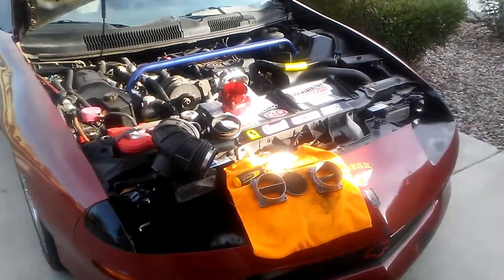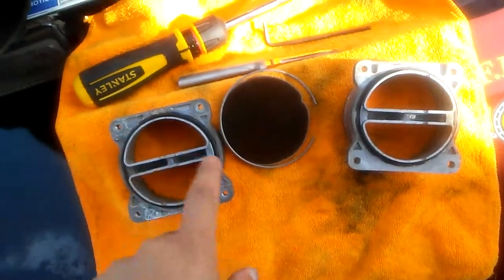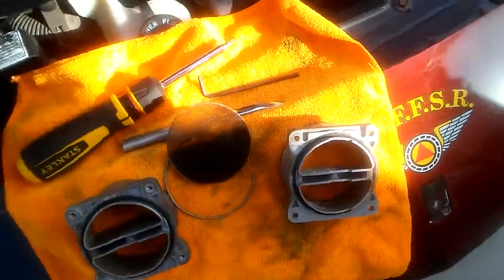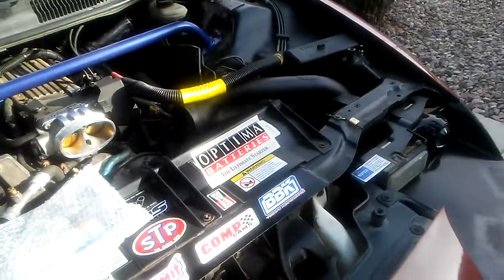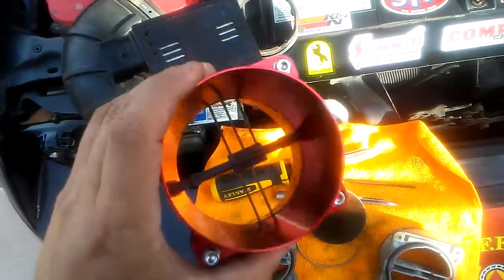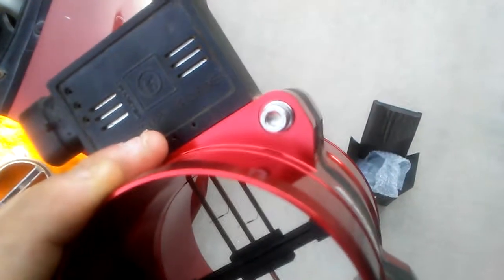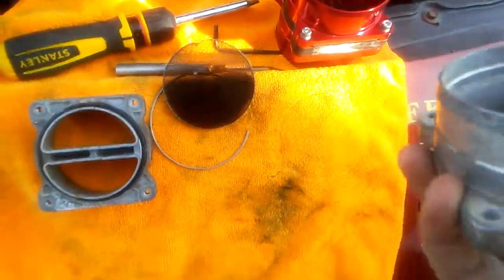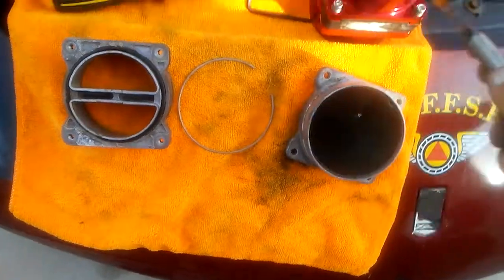Z28 Camaro MAF sensor porting MOD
Just a little video I made to show some people what the MAF porting on my 1995 Z28 383 stroker is.. What the difference between stock and aftermarket MAF ends and lastly. Taking the damn screen out.

MAF billet ends made by VMS. $50 on ebay